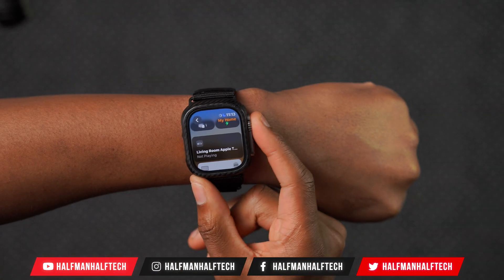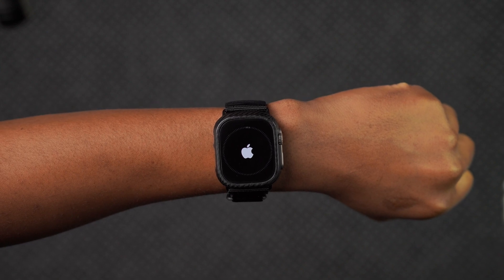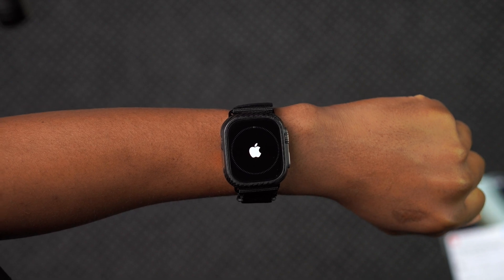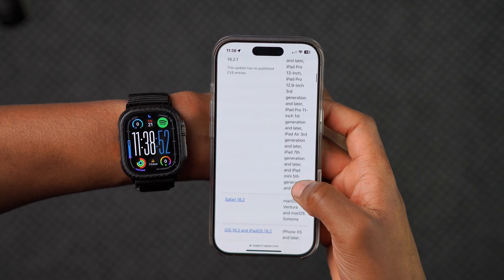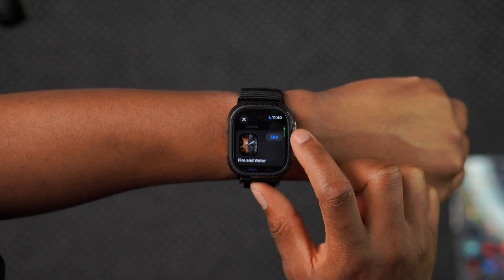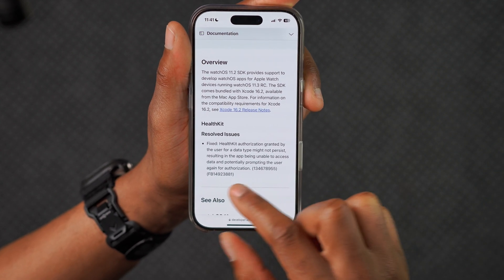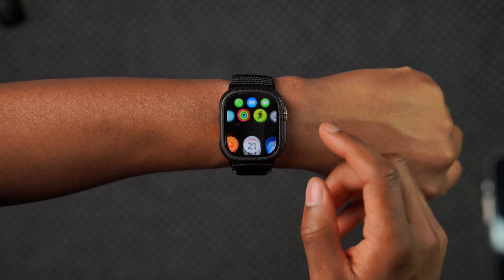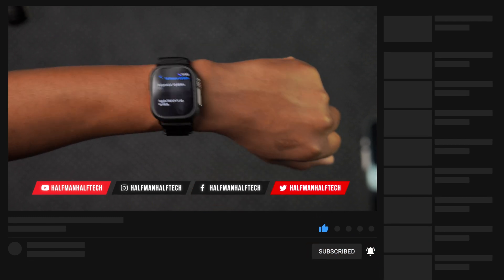watchOS 11.3 RC is OUT! - What's New?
watchOS 11.3 RC is out. Here are the New Features and Changes.

Here are some key highlights, New Features, and New Changes in watchOS 11.3

Overhead arm

Video Chapters
00:00 - watchOS 11.3 RC
00:28 - iOS 18.3 & other updates released
01:16 - new software changes
01:56 - Problem with watchOS 11.3 rc update
02:55 - watchOS 11.3 Release notes
03:30 - CVE for watchOS
04:27 - unity watch face
05:15 - Fixed health issue
06:11 - Watch face fix
06:24 - home updates
07:55 - notifications summary
07:37 - more watchOS 11.3 new features coming soon